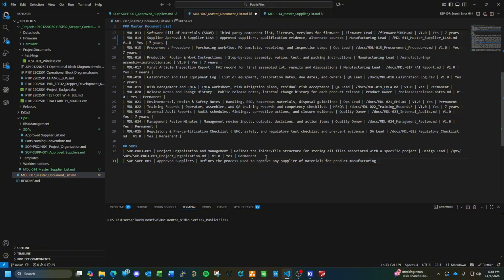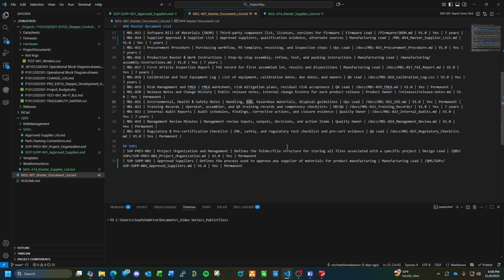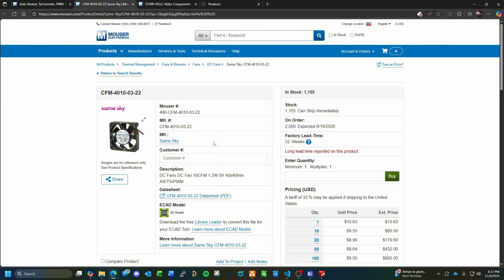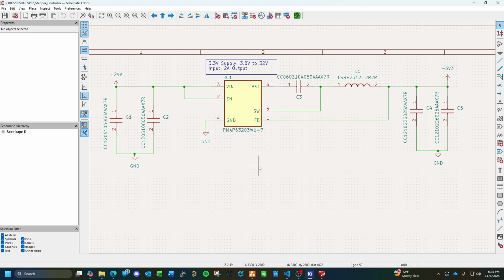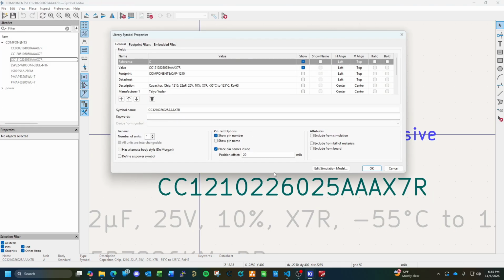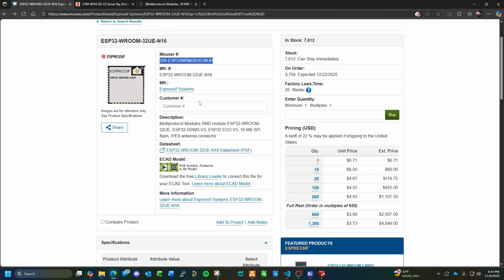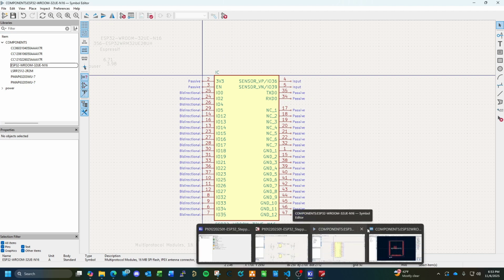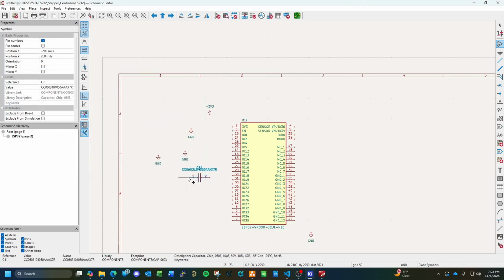Part 6 Breadboard to Market - More of the Same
Welcome to our sixth video in this exciting series!